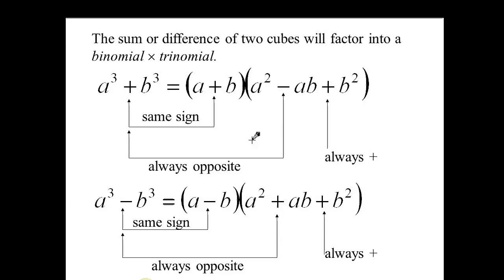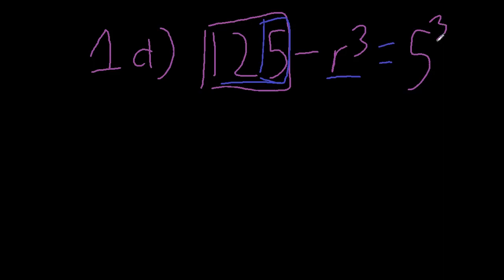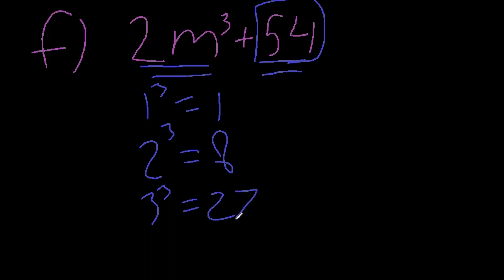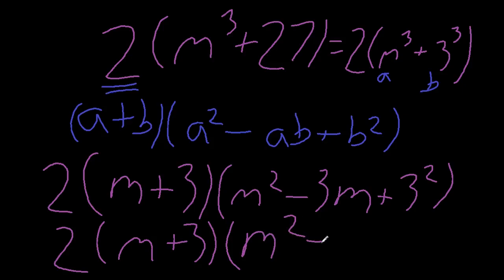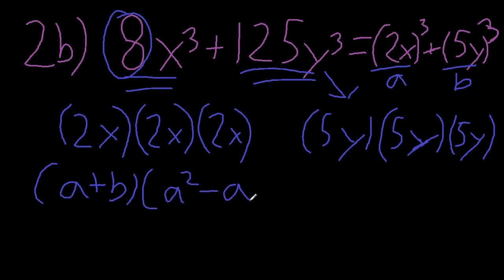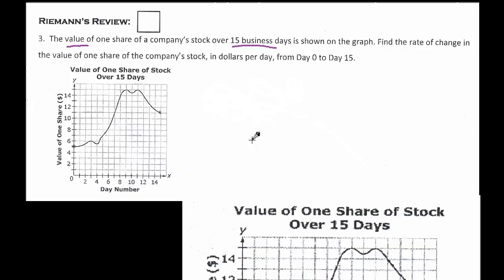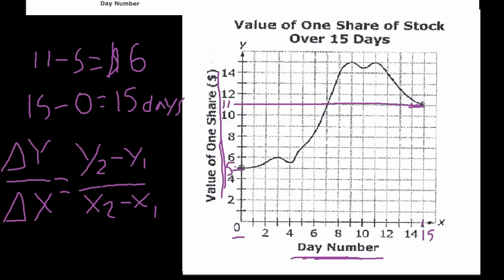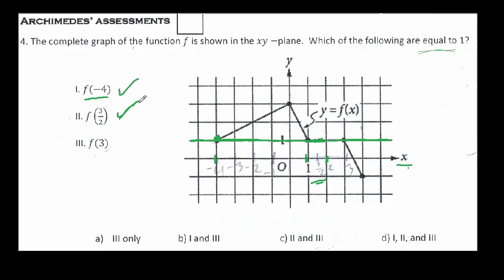Unit 3 HW 5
Algebra 2, Unit 3 HW 5

0:00 Mini lesson
2:00 1d) 125-r^3
4:45 1f) 2m^3+54
8:11 2b) 8x^3+125y^3
13:06 3) Riemann's Review
17:10 4) Archimes' Assessments
19:03 Today's Sponsor